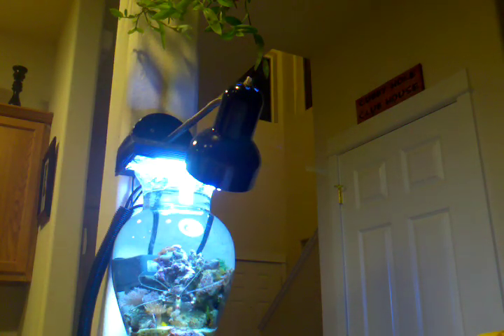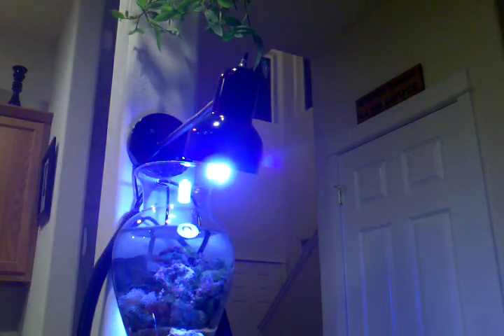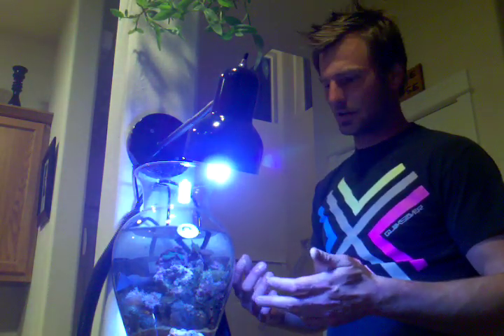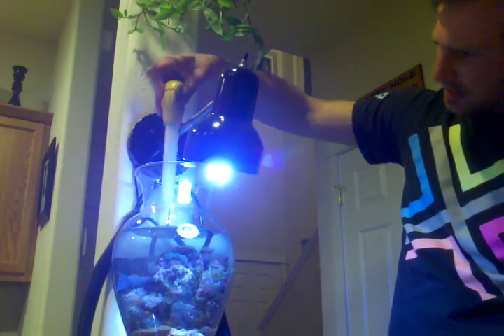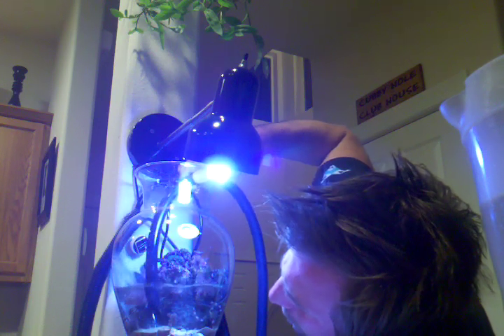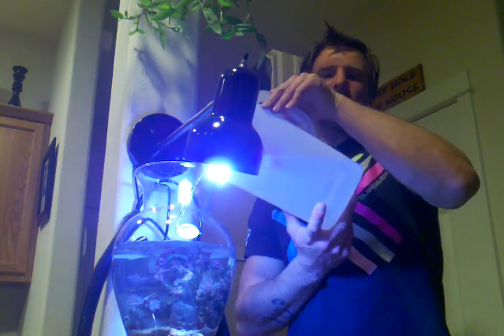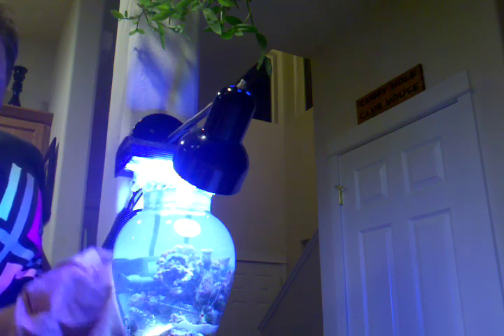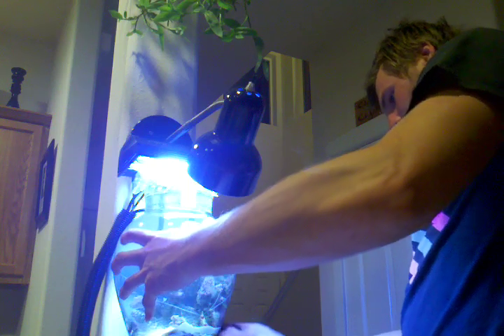Saltwater reef vase (weekly maintence) episode 2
hey guys!!! i shot this video so you guys can see the routine maintence i do on my vase.  i tell you guys the way you should care for your mini reefs so there will never be any problems with them. follow this steps and i promise you will never have any problems with coral growth, water quality or deaths. special thanks too brandon429 on youtube.